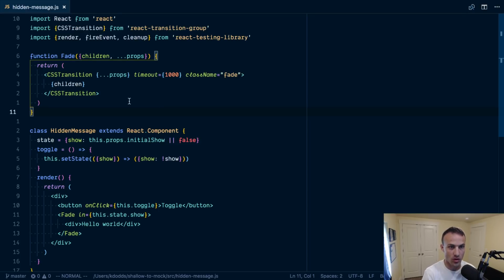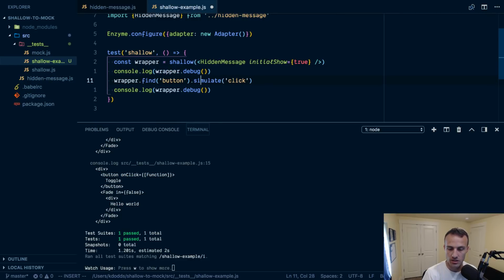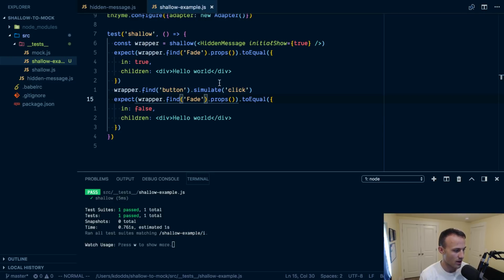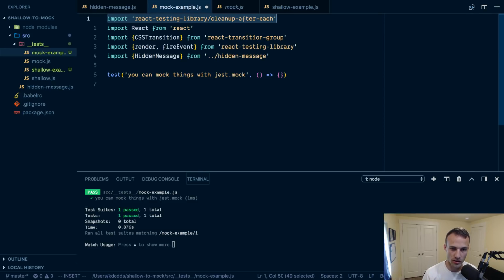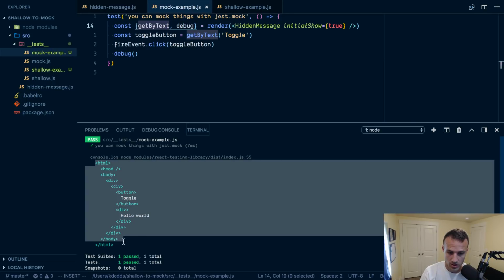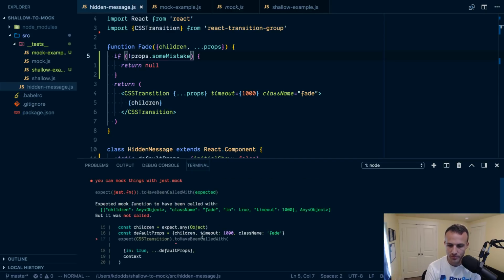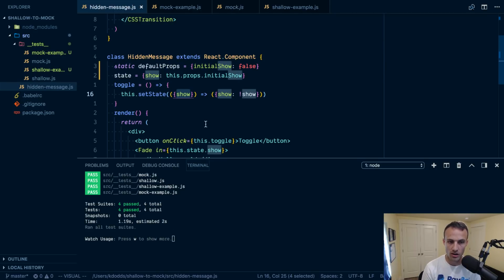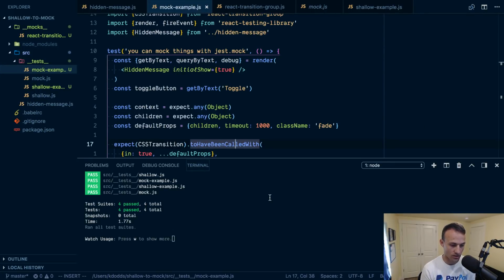Migrating from shallow rendering react components to explicit component mocks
Testing React using shallow rendering has a bunch of problems with regards to testing implementation details. Let's see how we can use Jest mocking instead to avoid these issues.